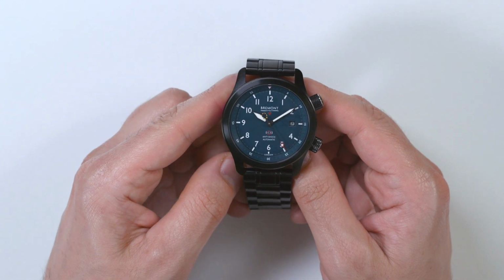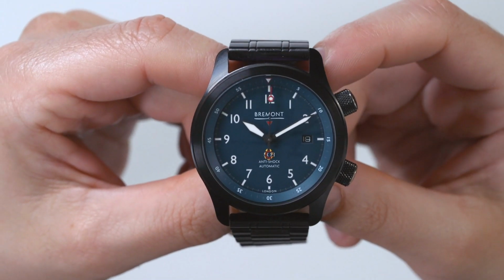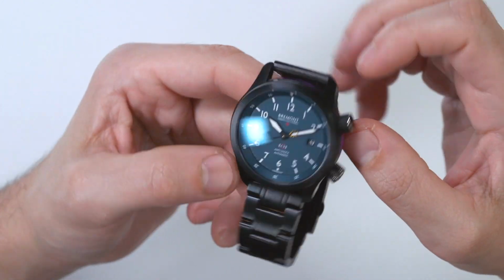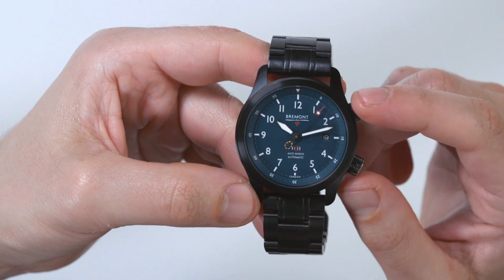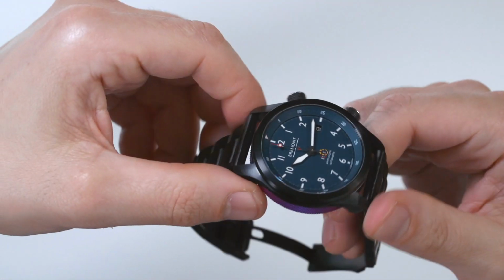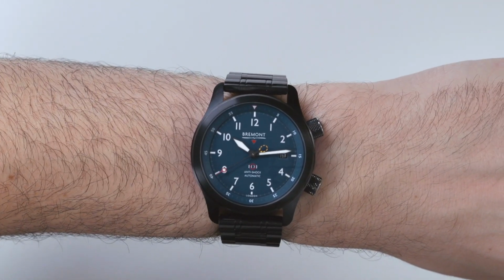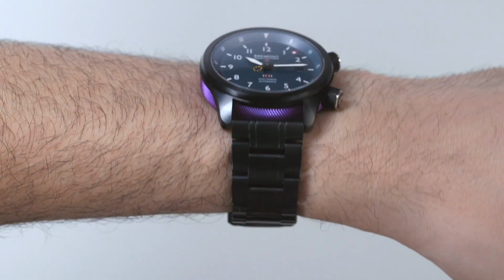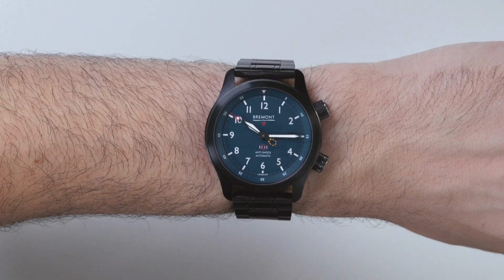Bremont Martin Baker MBII Watch Review | aBlogtoWatch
Ariel Adams of aBlogtoWatch reviews the Bremont Martin Baker MBIl watch. This particular example was custom-made online via Bremont’s Configurator, which allows customers to select their preferred case style (natural stainless steel or DLC-coated black), three different dial colors, open or solid caseback, and a custom color for the Bremont-signature aluminum middle-case barrel. The 43mm wide case is water-resistant to 100m and houses a Bremont Caliber BE-36AE movement, which is a base ETA 2836-2 movement modified to be more shock-resistant as well as COSC Chronometer certified. Core design details of the first Martin Baker collection remain, including the black & yellow-striped pull-tab style counterweight on the seconds hand. Around the dial is an internal rotating bezel, operated by the lower of the two crowns on the right hand side of the case. Pricing starts at $4,995 USD, and customers can see all available options via the Configurator on Bremont’s website.